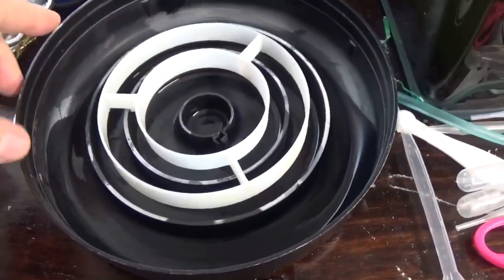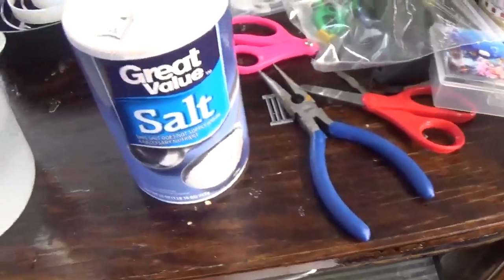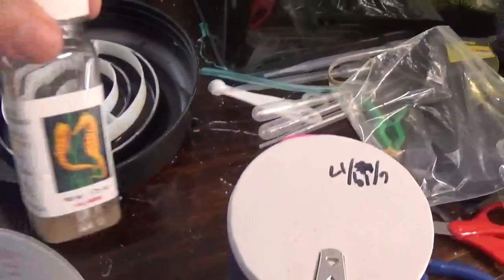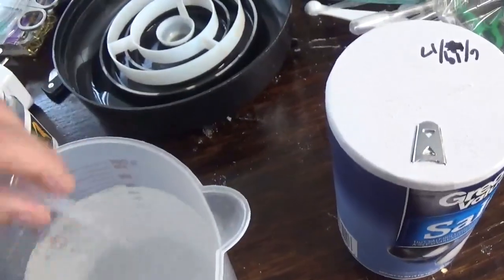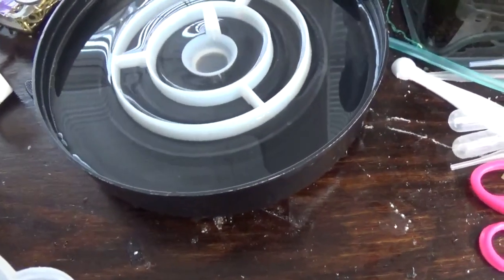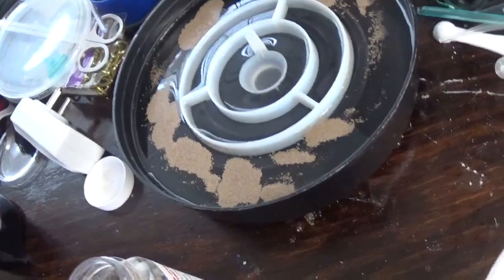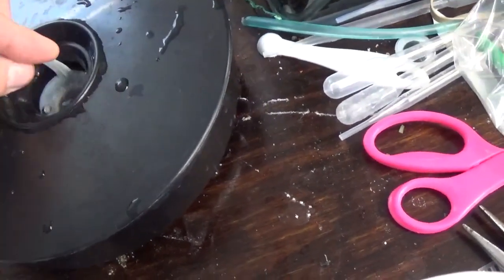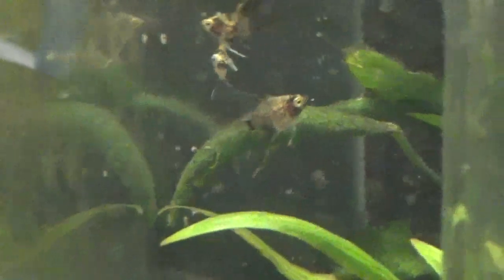The Easiest Brine Shrimp Hatchery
This is a short review of a brine shrimp hatchery I've been using quite a while.  It's available from Brine Shrimp Direct and it's very easy to set up and harvest.